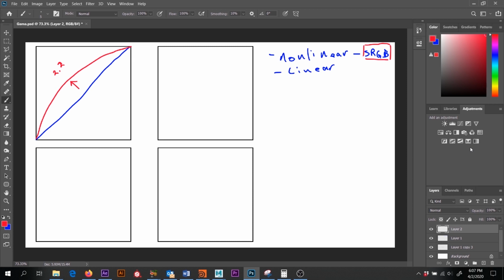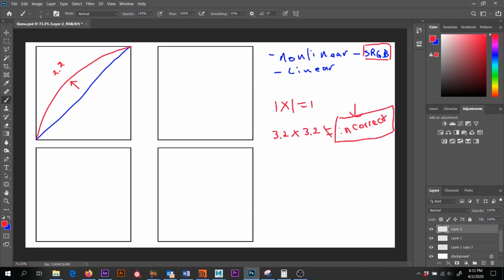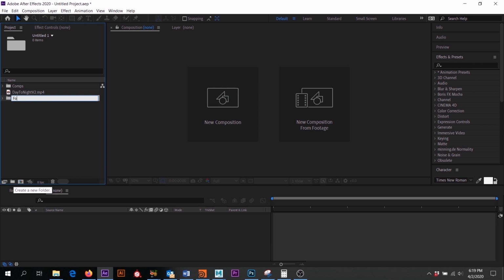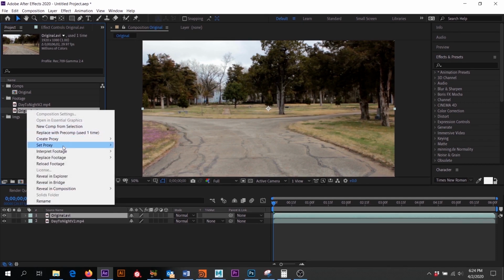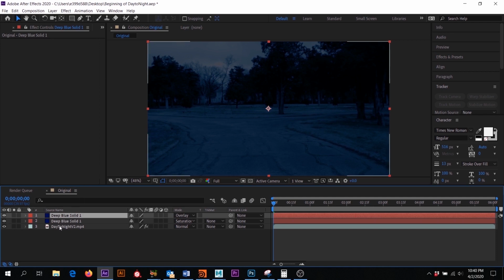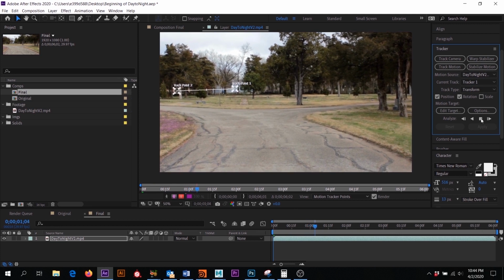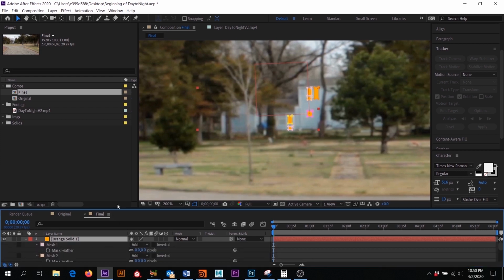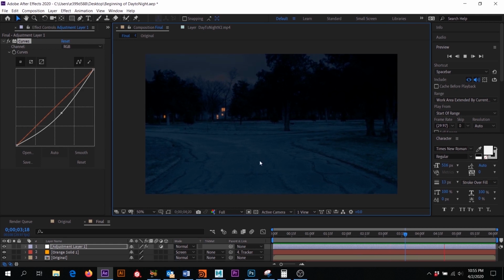Day to Night Color Correction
This video covers concepts related to linear & nonlinear, color space and doing a basic day to night color correction.